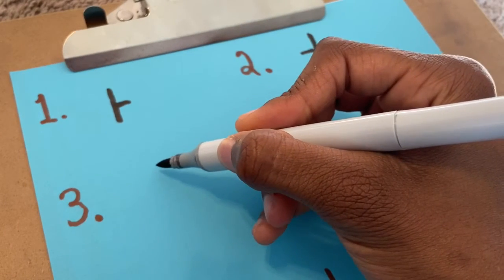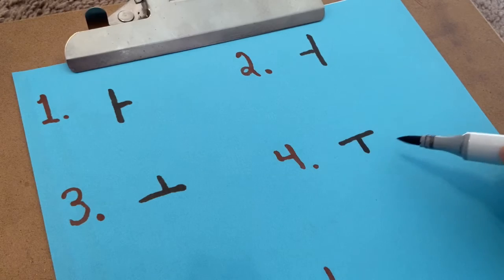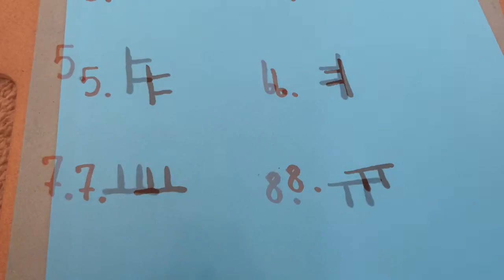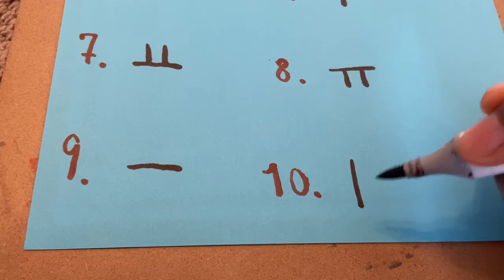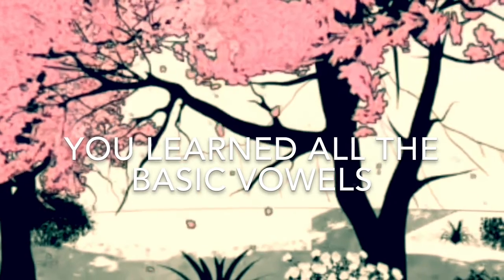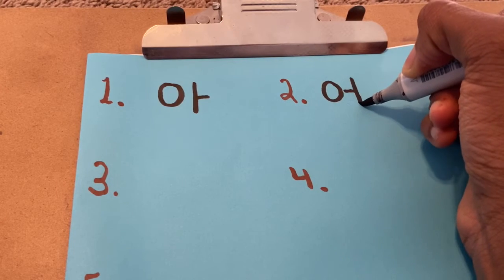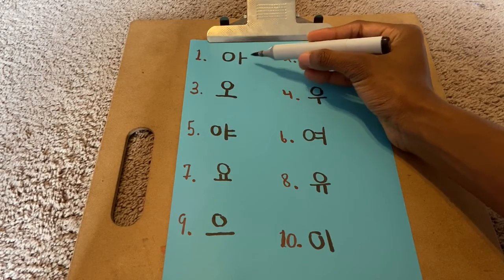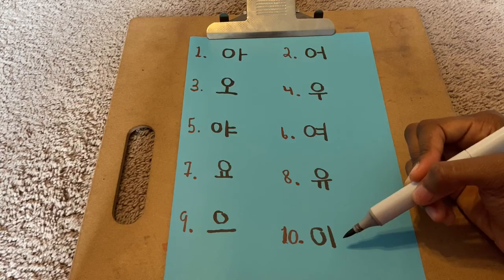Korean lesson 1: Basic vowels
This video was made with iMovie. Backgrounds are from Clips, pictures I took of the outdoors, and the textbook.

Textbook: "Korean for Overseas Koreanㄴ (English)"  "재외동포를 위한 한국어 (영어권)"

Song 1       Sun Room
Artist         Driftmob Orchestra

Song 2      So Hard to Say Goodbye
Artist        Washed Out

Song 3      Itsudemo
Artist        Asuka Ito